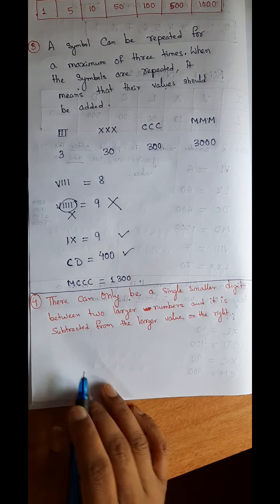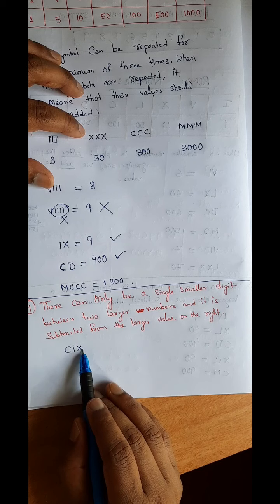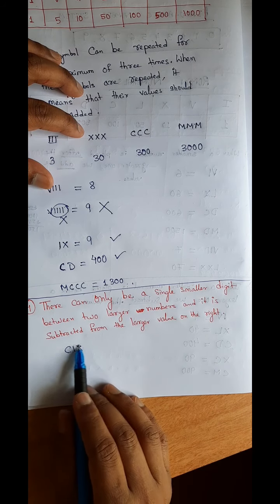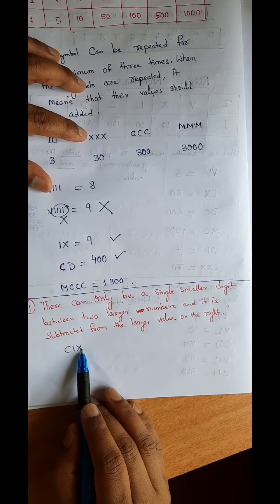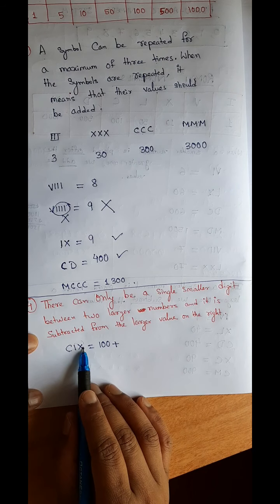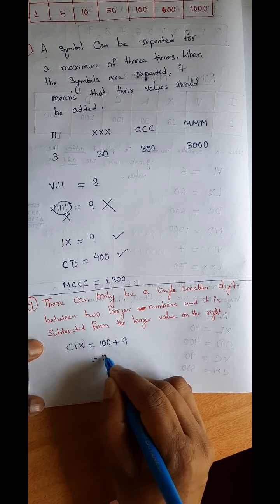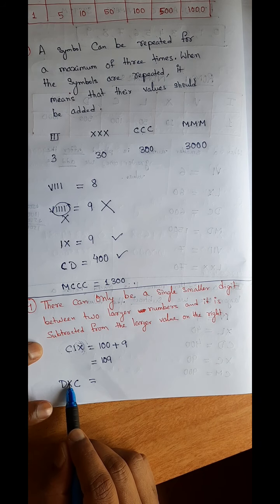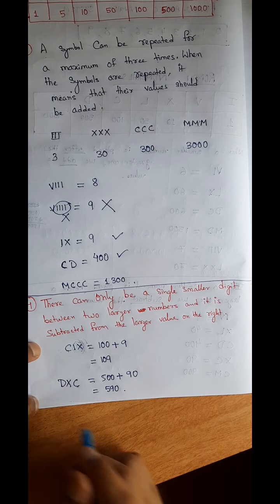ROMAN NUMERALS FOR CLASS 5....PART-3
This is the third part of topic Roman numerals for class 5 ICSE. watch the video after watching part 1 and part -2 to gain complete concept of the topic.